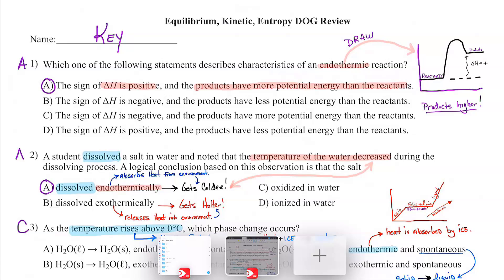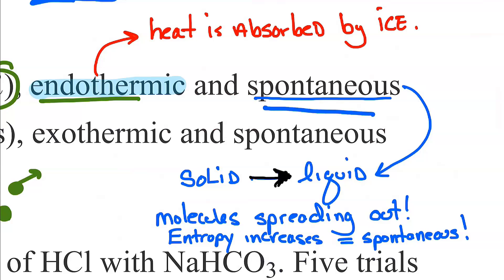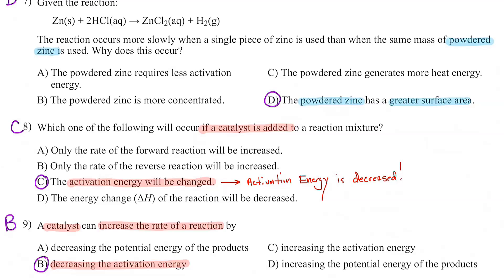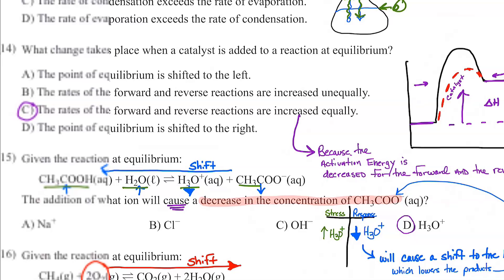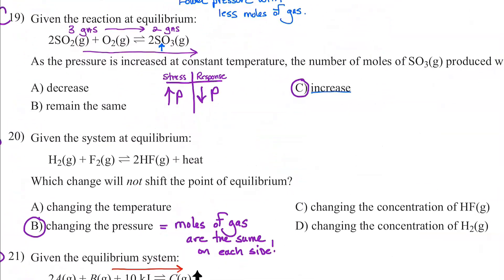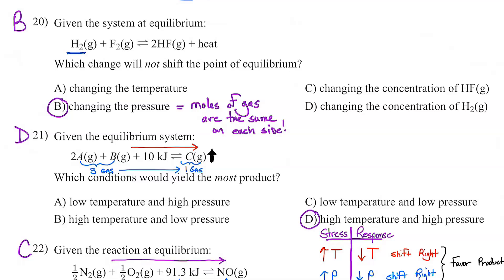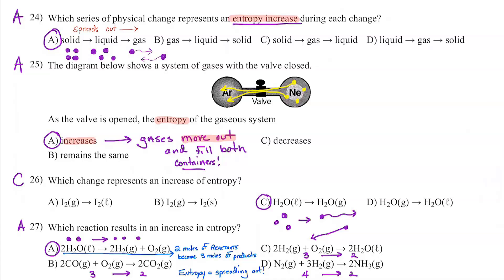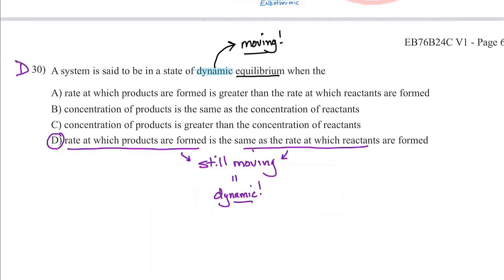Regents Chemistry - Equilibrium, Kinetics, and Entropy Review